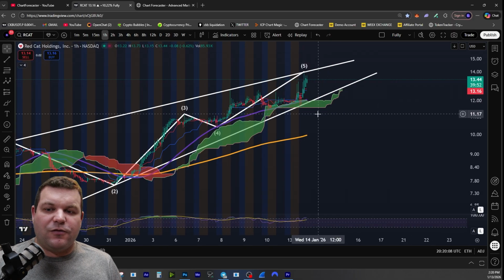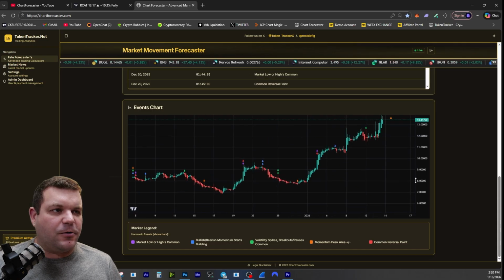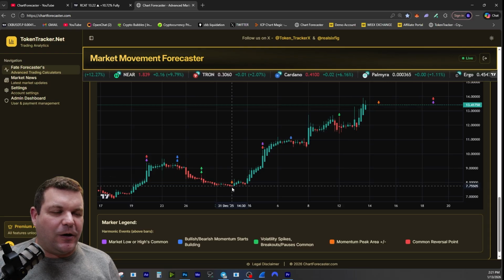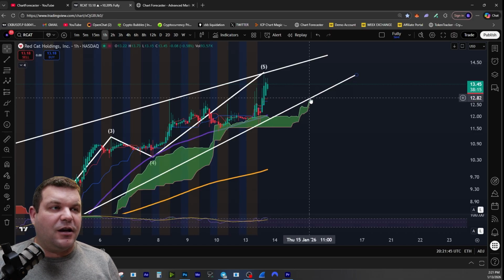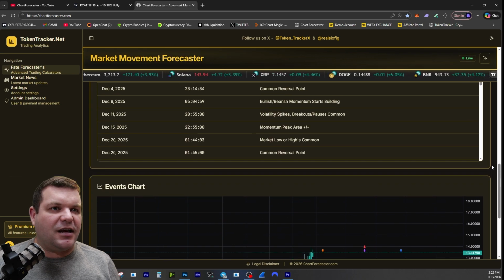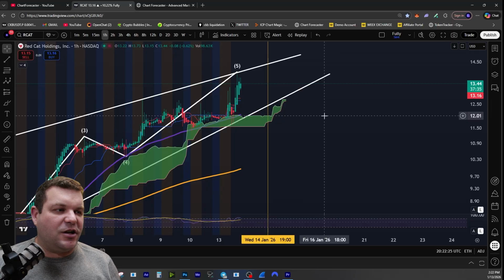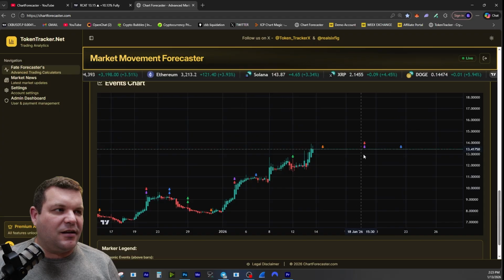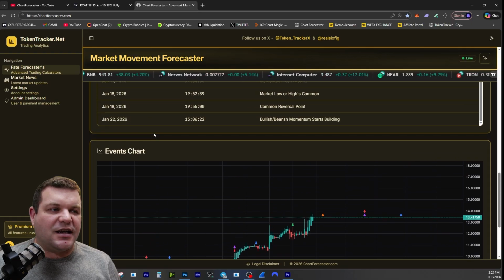Red Cat Stock Chart Analysis RCAT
Red Cat Holdings deal within the (military / commercial drones) industry.
We give advanced analysis on the RCAT charts in this video.